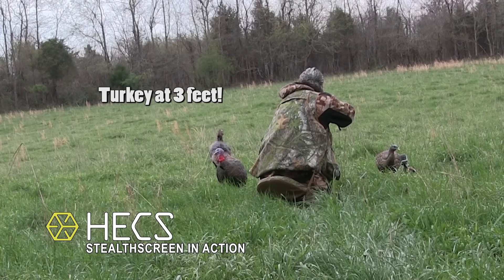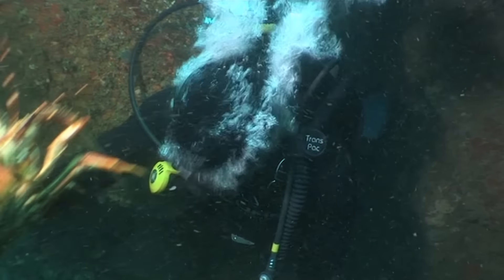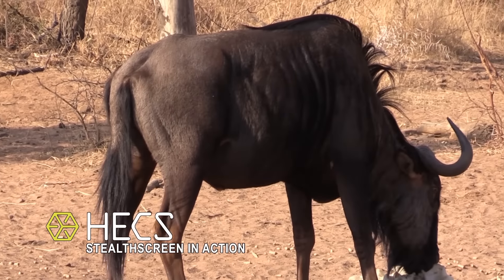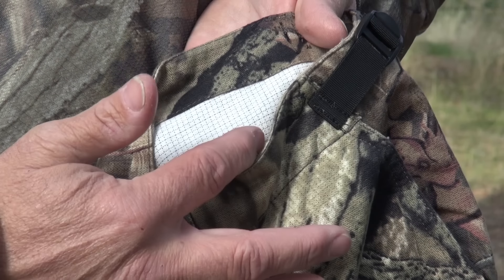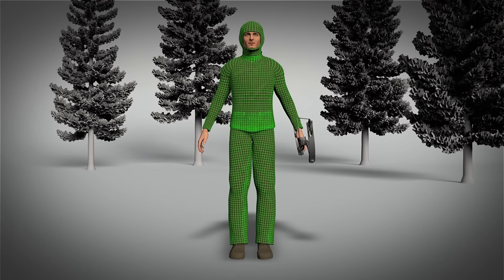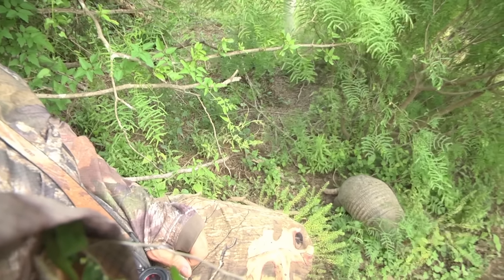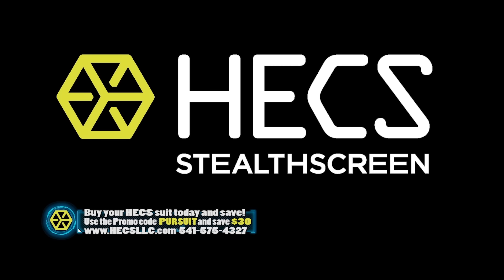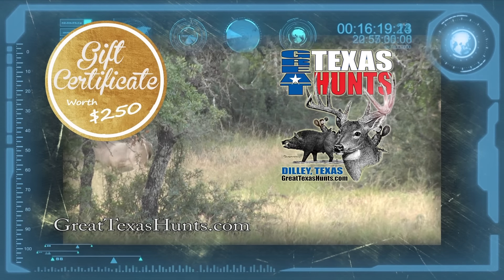HECS Technology: How It Works